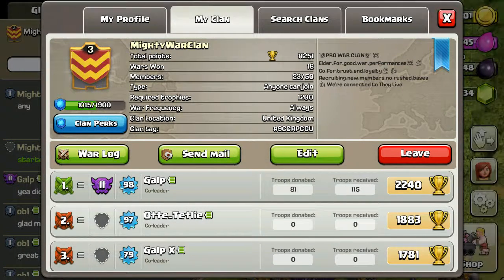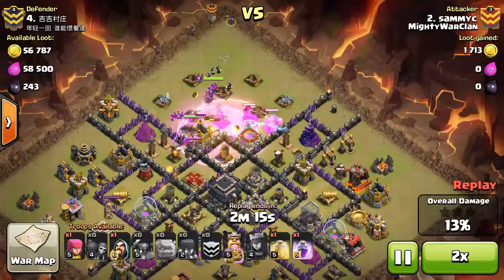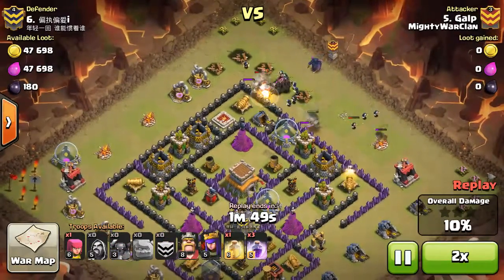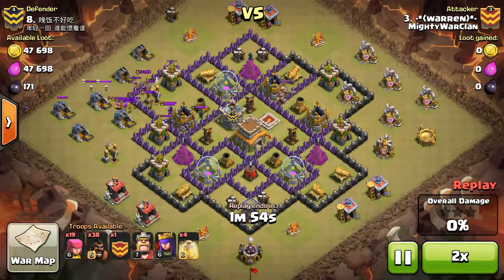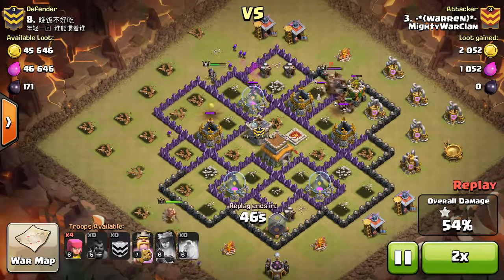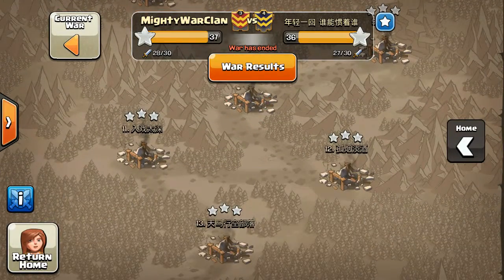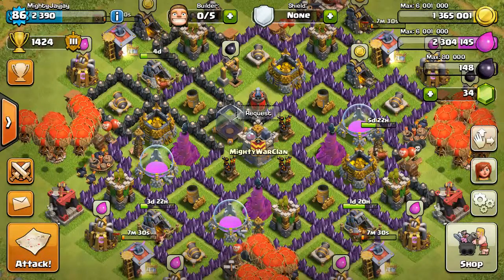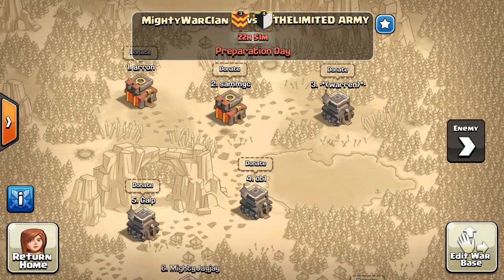Clash of Clans: MightyWarClan Vs Asian Clan 001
War results against an Asian Clan. Well done to Ian, Sammy, Ian, Warren, Jaguar and Possum. Great attacks :-)